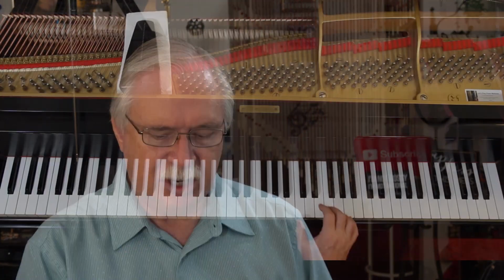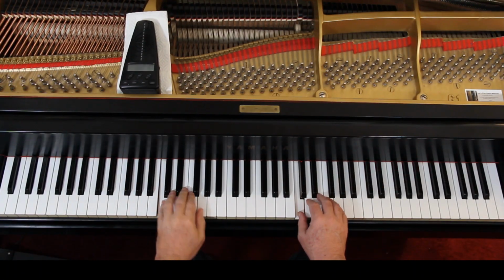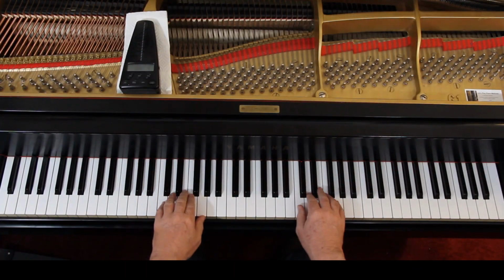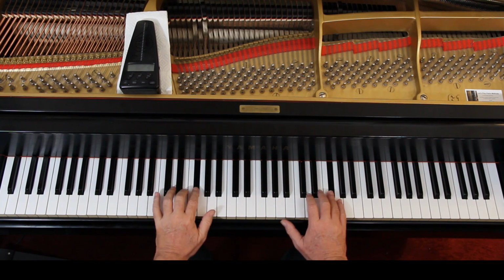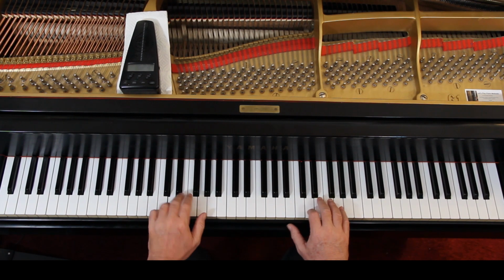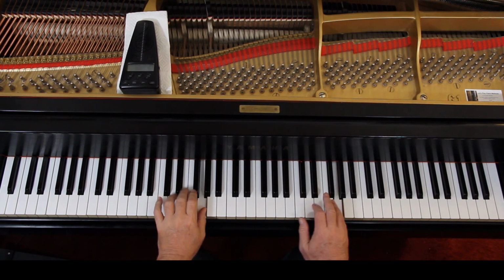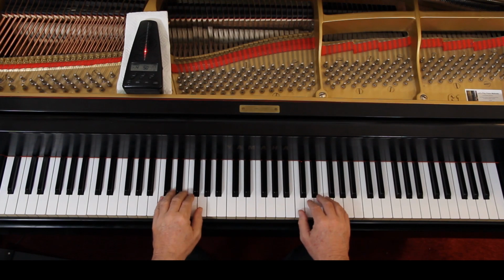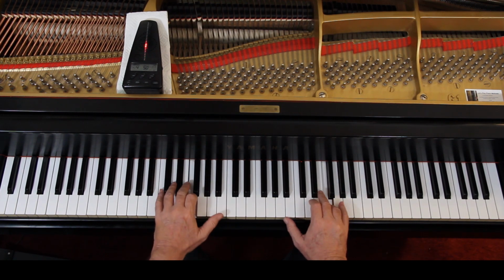Keith Snell Romantic & 20th Century Preparatory Level, Page 9, Five Note Sonatina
An in-depth piano lesson on how to play Five Note Sonatina in Keith Snell Romantic & 20th Century Preparatory Level, Page 9.
by Bolck

Things to Remember - 0:00
Play with Me - 6:02

Metronome = 50